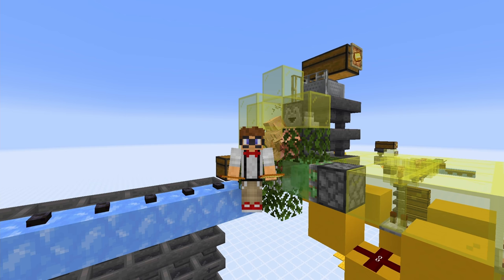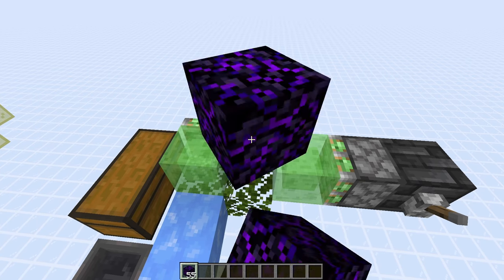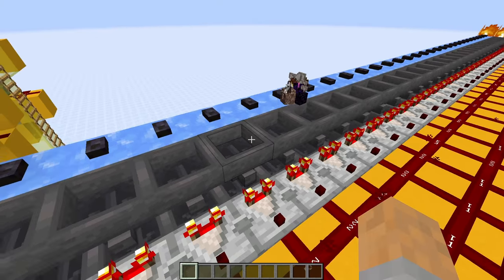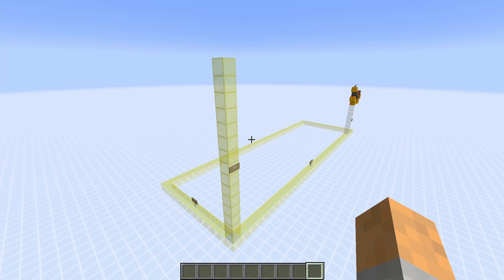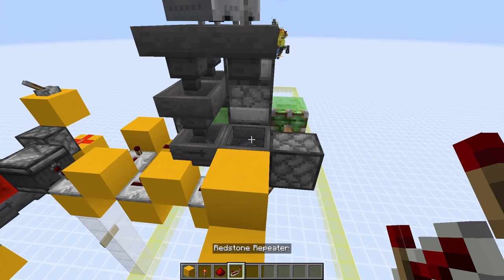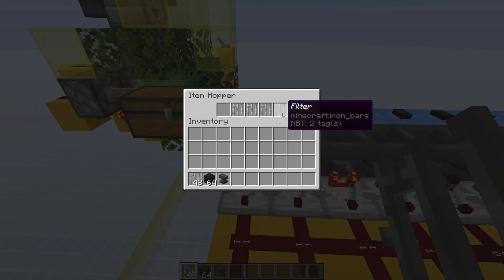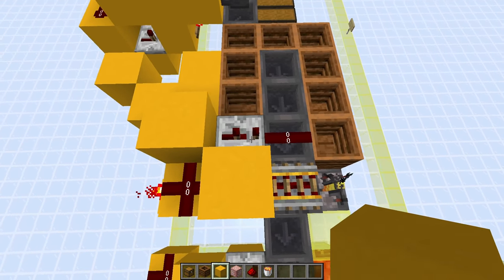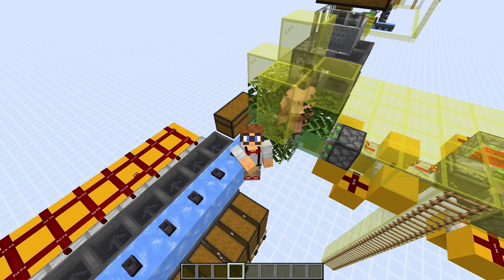Fast Piglin Bartering Farm Tutorial | Minecraft 1.17 (Java Edition)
Piglins can produce a lot of items and setting up a bartering system is quite easy. The problems come when you want to use a lot of piglins to barter items and sort them efficiently. This bartering farm uses 24 piglins and sorts all the items they provide. This works in Minecraft Java Edition 1.16 and 1.17+. I recommend building this near your gold farm and if possible close to a crimson forest for easy access to piglins. As long as you can keep up with the gold these piglins need, you'll never be without their items again.

🚨 Update: To stop the piglins despawning either nametag them or give them gold armour that they pick up. Also, don't leave the farm running when you leave the area or logoff as the slime blocks can get into an incorrect position. It's easy to fix, just break and replace them as per the design.

This is designed for Java Edition 1.16 and 1.17+

Material List:

★ Chest: 388
★ Hopper: 329
★ Solid Block: 204
★ Redstone Dust: 96
★ Glass: 63
★ Redstone Repeater: 37
★ Redstone Comparator: 33
★ Blue Ice: 31
★ Button: 31
★ Redstone Torch: 31
★ Ladder: 11
★ Composter: 8
★ Leaves: 7
★ Dropper: 5
★ Sticky Piston: 4
★ Iron Bars: 3
★ Netherrack: 2
★ Slime Block: 2
★ Target: 2
★ Block of Redstone: 1
★ Brewing Stand: 1
★ Dispenser: 1
★ Lava Bucket: 1
★ Lever: 1
★ Observer: 1
★ Powered Rail: 1
★ Hopper Minecart: 1

You can also find me on:

★ Search YT for LegacySMP

Thanks

Logic